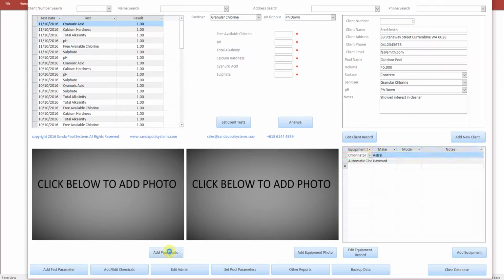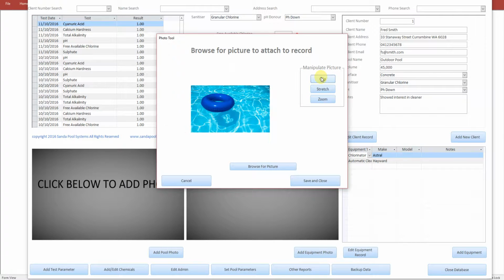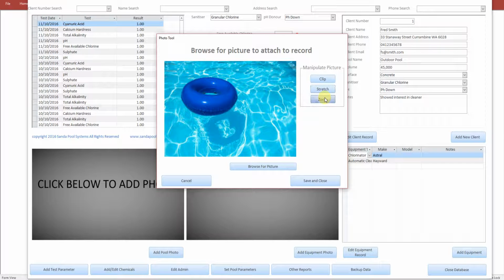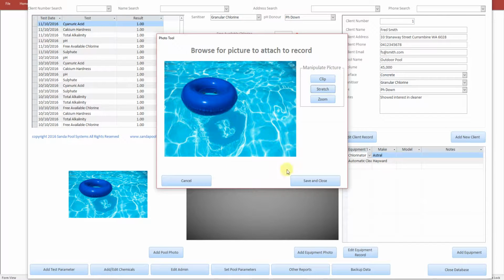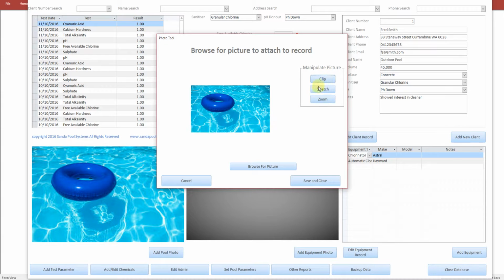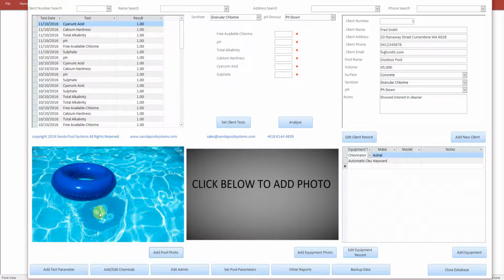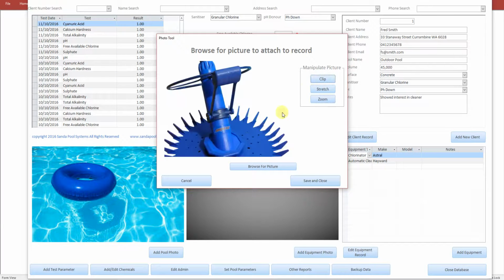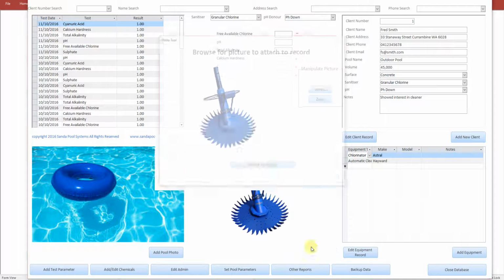Pool Photos and Other Photo Tricks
Review of how to add a pool photo, manipulate the photos to suit the existing spaces in the form